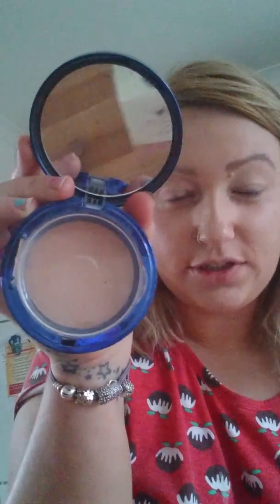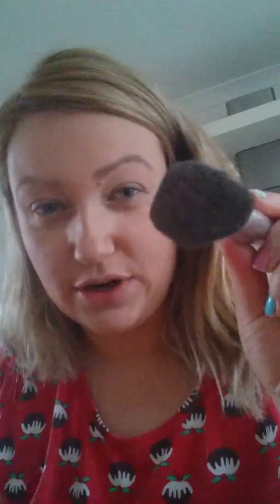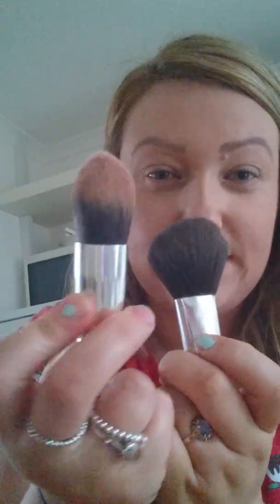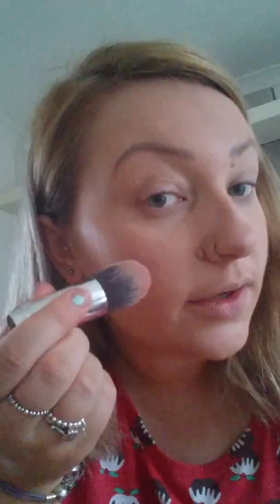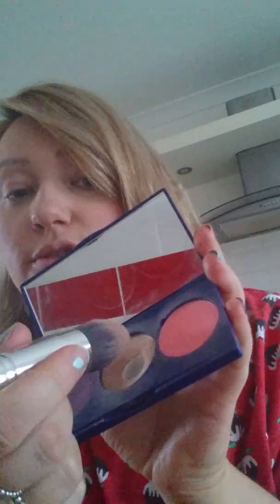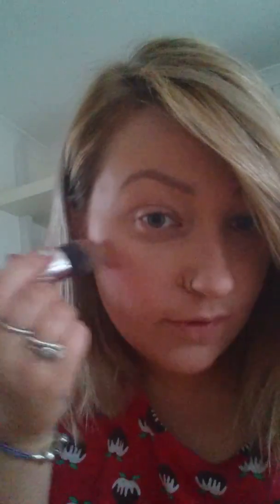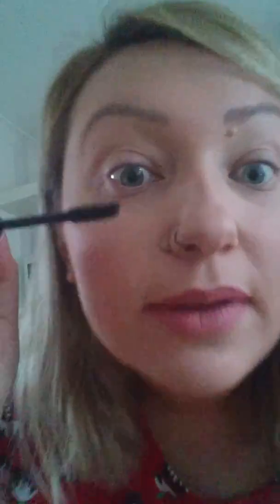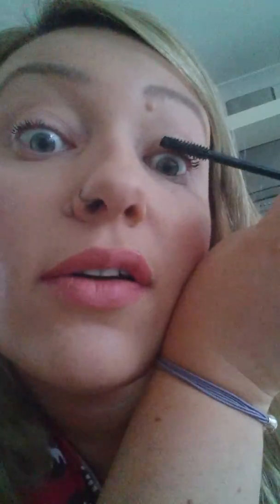5 minute makeup every day face, quick and easy!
My quick 5 minute makeup on how I put a Base and basic makeup for every day wear 😊 quick and easy